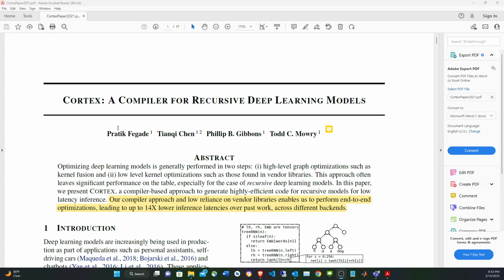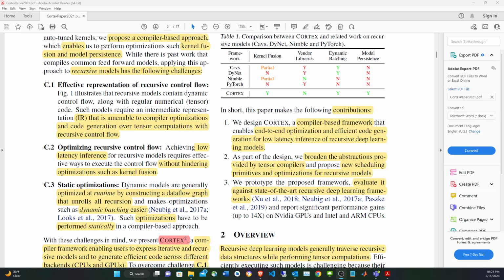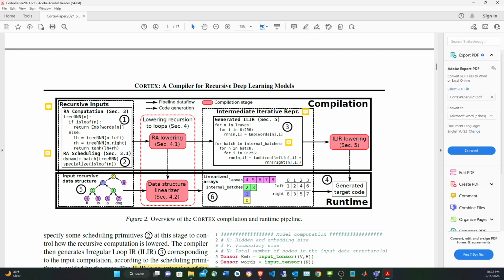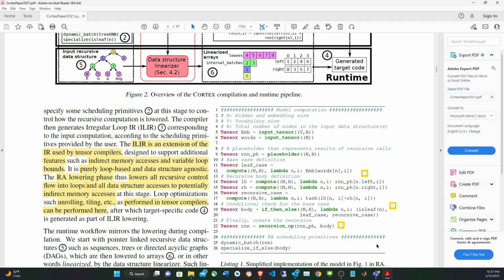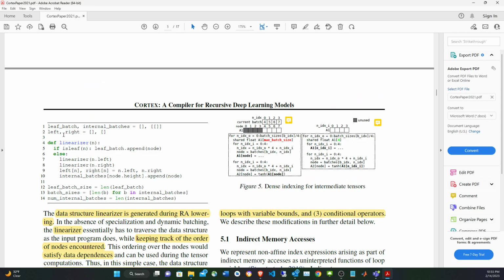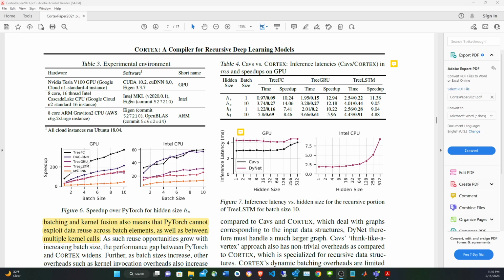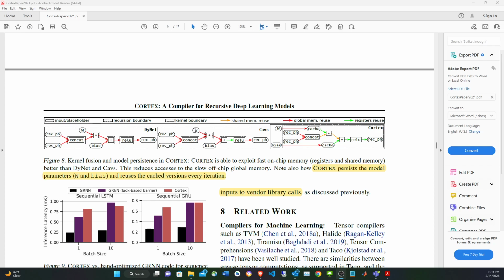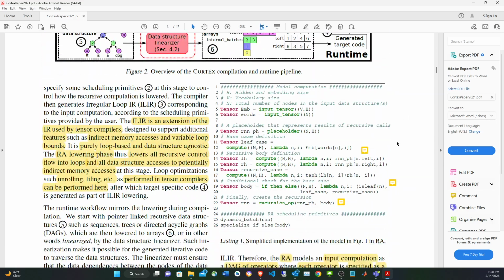"CORTEX: A COMPILER FOR RECURSIVE DEEP LEARNING MODELS" paper review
This video reviews the "CORTEX: A COMPILER FOR RECURSIVE DEEP LEARNING MODELS" paper published by Pratik Fegade (Carnegie Mellon University) et al in 2021. The paper can be found in this link:

ABSTRACT
"Optimizing deep learning models is generally performed in two steps: (i) high-level graph optimizations such as kernel fusion and (ii) low level kernel optimizations such as those found in vendor libraries. This approach often leaves significant performance on the table, especially for the case of recursive deep learning models. In this paper, we present CORTEX, a compiler-based approach to generate highly-efficient code for recursive models for low latency inference. Our compiler approach and low reliance on vendor libraries enables us to perform end-to-end optimizations, leading to up to 14X lower inference latencies over past work, across different  backends."